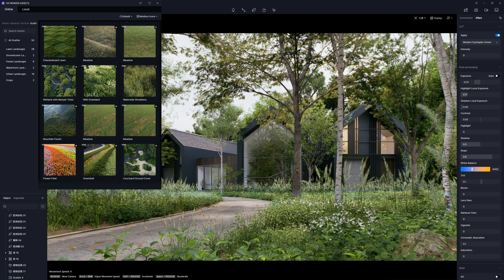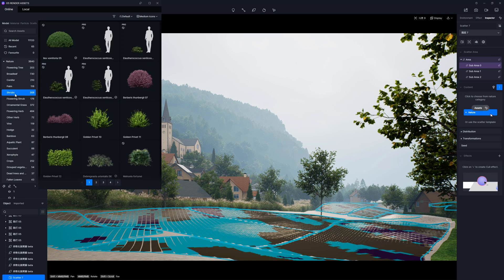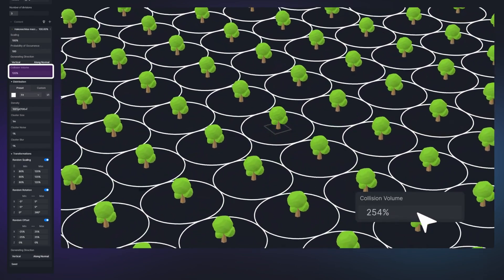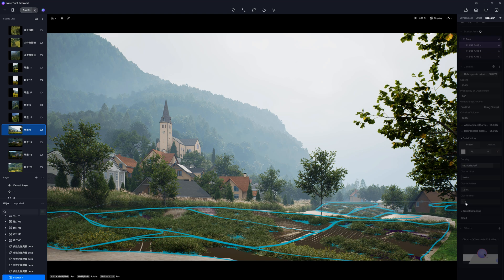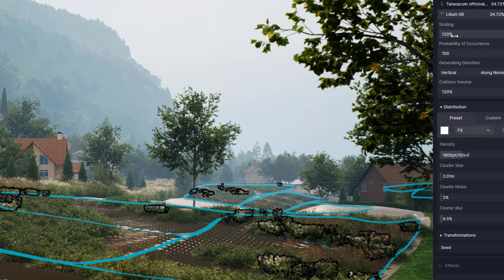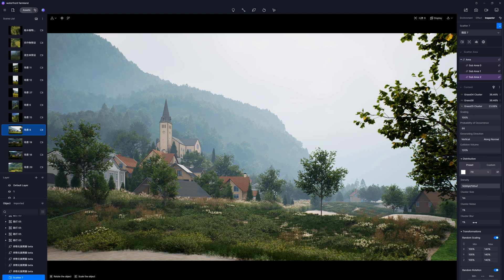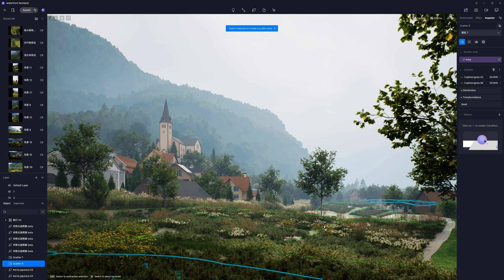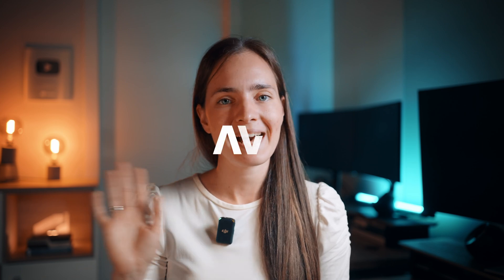The Easiest Scatter Tool Ever?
In this video, I'll check out the scatter tool in D5 Render. I review the features and test if it's an effective tool.

⏱️ Timestamps
0:00 Intro
0:09 Creating a Scatter
1:01 Adding Assets
1:27 Adjusting Scatter
5:51 Cull Effect
6:05 Manual Methods
6:23 Editing a Scatter
6:32 Adding Studio Preset
6:38 Using D5 Presets